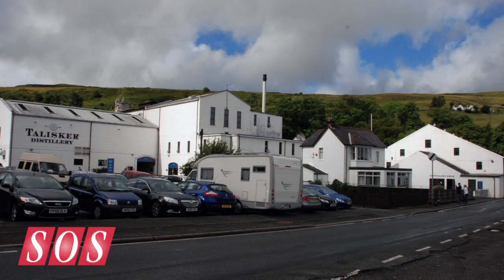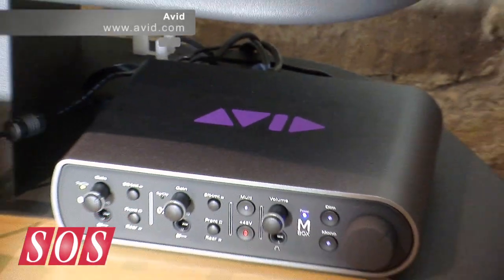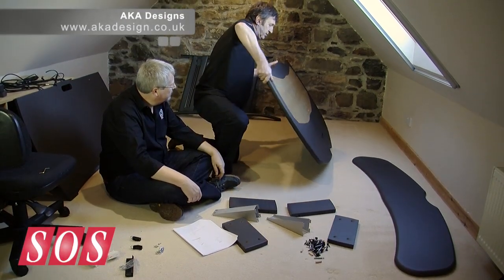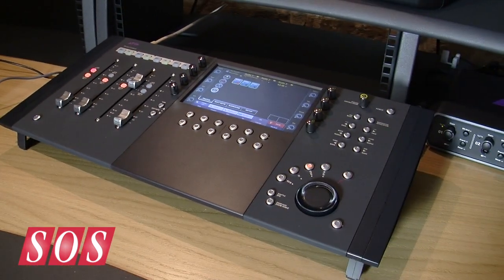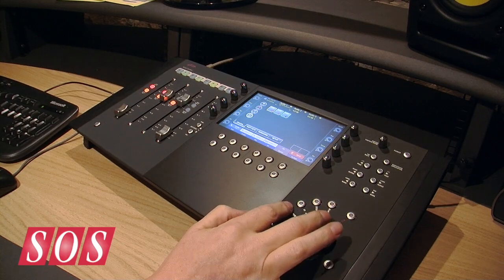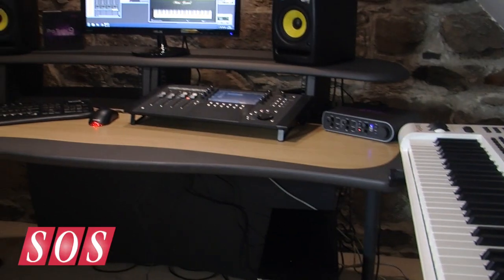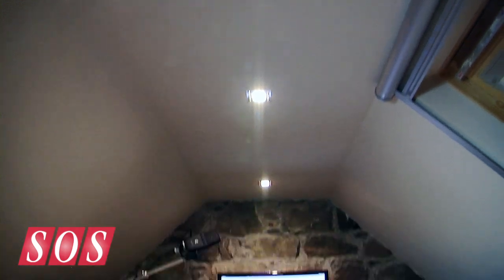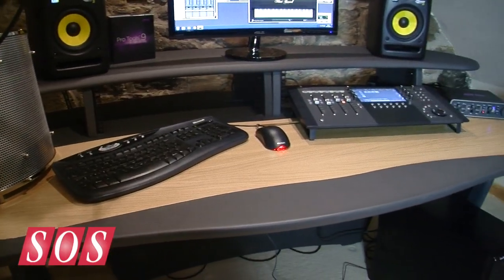Studio install for the 2012 SOS Awards Prize winner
Paul White and Hugh Robjohns visit lucky prize draw winner Ian Stephenson on the Isle of Skye to help unpack and set-up his prize.